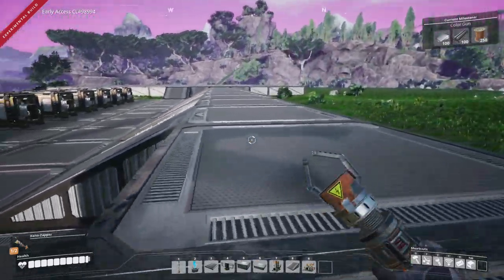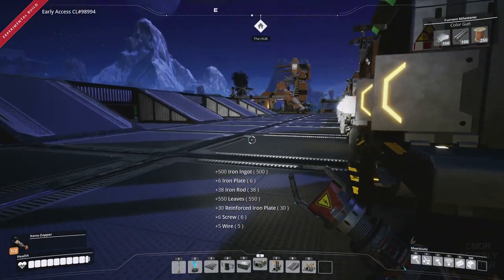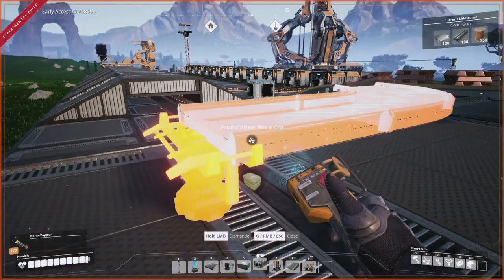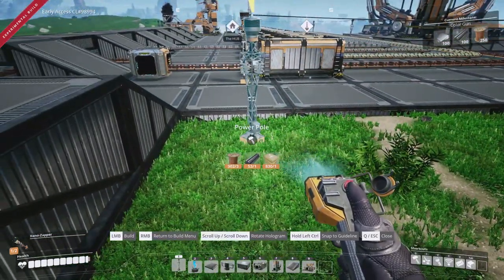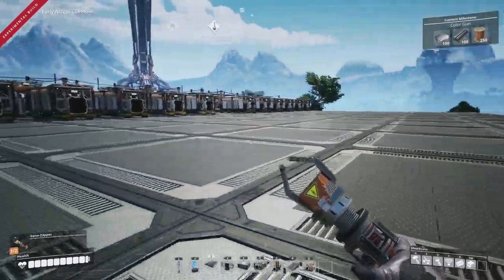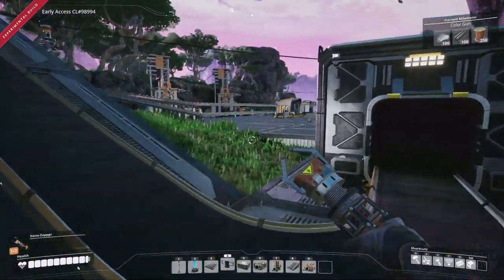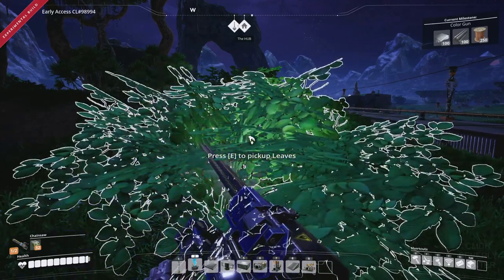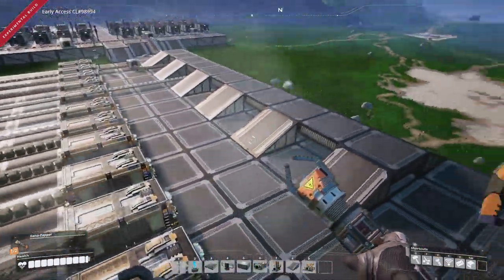Satisfactory Episode 025 Plates Screws and Wire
Another let's play video showing off the game and my skills/lack of skills (delete as appropriate).

I'm just your average woman that likes gaming, tech and sharing content.

My videos are created by me but, by the nature of "Let's Play", they do include footage of games and other assets created by others which is used under fair-use rules.